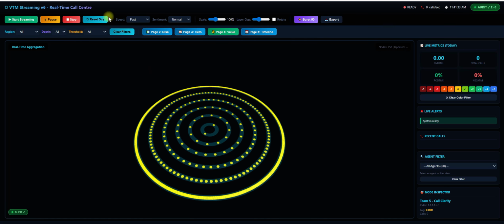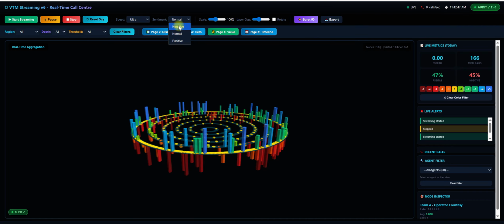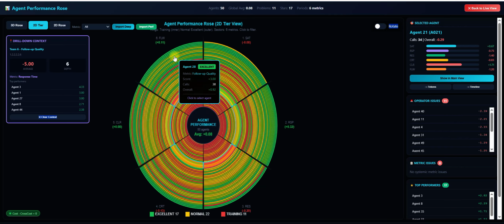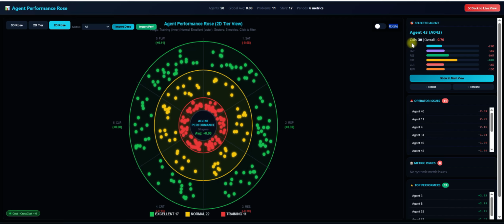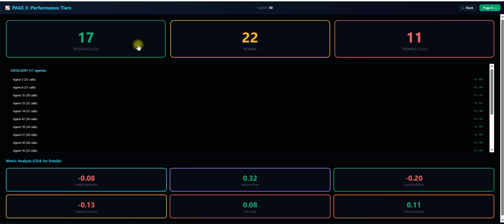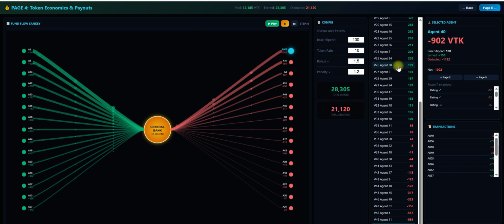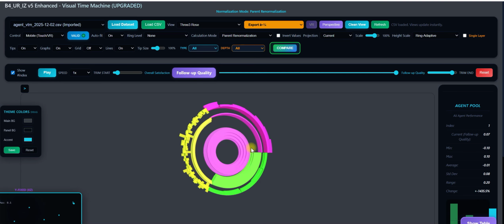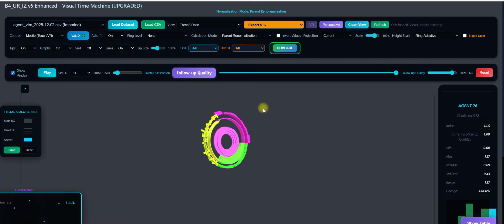Before your eyes visual time machine Call center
Before your eyes visual time machine  Call center     live streaming data for the first time within the system shown over multiple array of call centres and regional areas with full integration into a payment integrated system for supporting and encouraging good performance on the telephone communication side